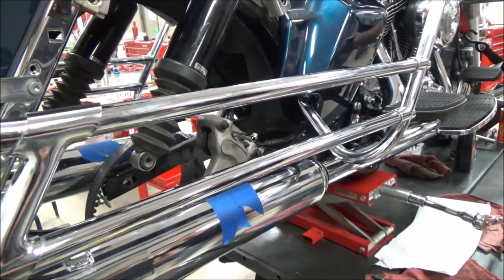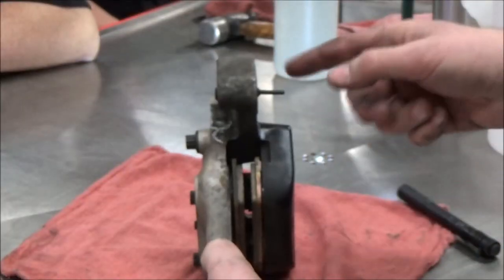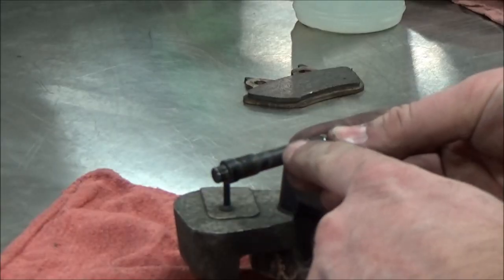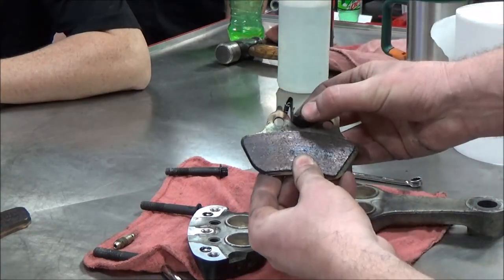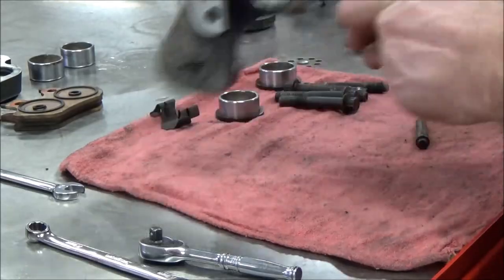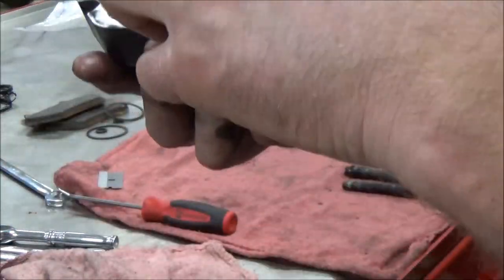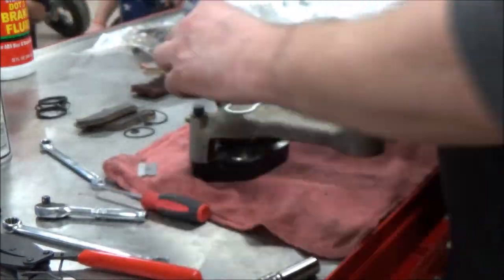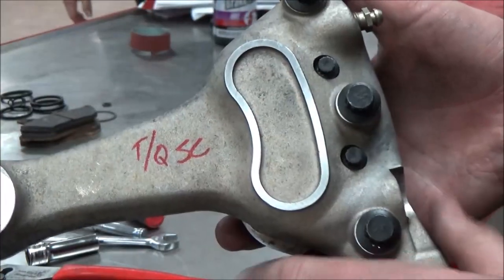How to rebuild a Brake Caliper. Demo: Rear Harley Davidson 44315-00A 44313-00 44313-01A kits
In this video, I demonstrate common procedures for rebuilding a brake caliper. Demonstrated on an opposed 4-piston caliper. This was a dragging brake with before and after demonstrations of how a good working brake should function.

Keep Wrenching,
Shane Conley
Instructor/Motivator/Motorcyclist

Did you like this free video and hope to see more? Would you just like to say thank you with a donation?

Like freebies? Click here for a free diagnostic checklist!

broke the mold of the delivery of tech training. We offer professional tech training over the phone. Your shop, your schedule. If you have Apple products, we can even provide guided assistance over Facetime. (I suggest asking a friend to borrow theirs now!)

Imagine this… you’re in your shop wrenching away and you get stuck. You just hit a wall and no matter how hard you try, you can’t find a next step. You reach for the phone and hit speed dial. The number saved in your favorites is your personal coach at How2wrench! No sitting through hours of YouTube videos, websites or giving up!

You can schedule time with a veteran technician to walk you through what you’re wrenching on. You can email info, photos and details directly to trainer. It’s the next closest thing to us sitting right next to you.

This service is intended to fill the gap in many areas of need. Let me list a few:

The DIY person needing help with a specific skill
A tech just needing an advanced lesson or next step in their knowledge base
Someone who would give anything to drop everything and move to a tech school but life just didn’t deal those cards. They understand the learning curve may take longer but are relentless in their desire to learn.
Observant parents lacking the skill sets to teach their kids mechanics but see them craving to use tools and their hands.

I teach a motorcycle/powersports technician program at Western Iowa Tech Community College in Sioux City, Iowa. These videos are used for review of labs for students and creating a deeper understanding of the lesson/skill set. As there is often more than one way of doing something, may you enjoy this free information as much as our students do in person. PLEASE HIRE OUR GRADUATES!

Are you interested in a career in the motorcycle industry? Click here for information on a great technician and parts specialist training program: